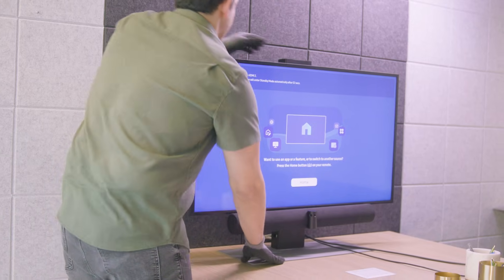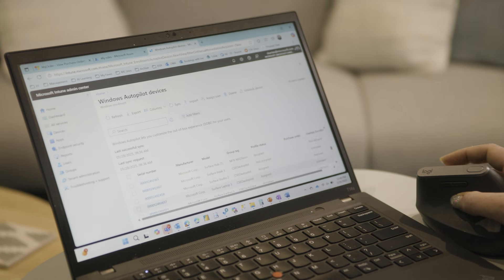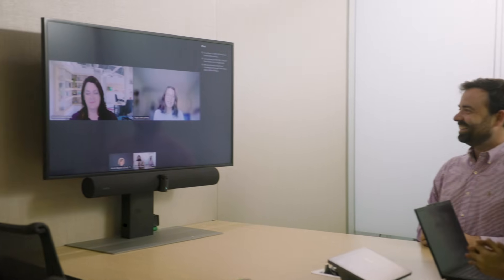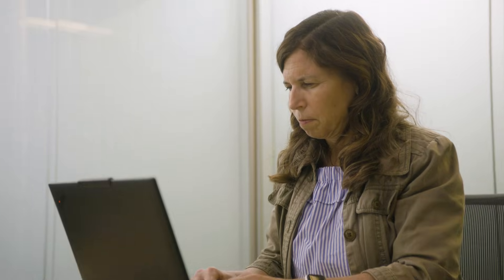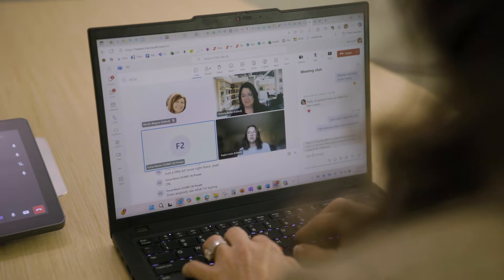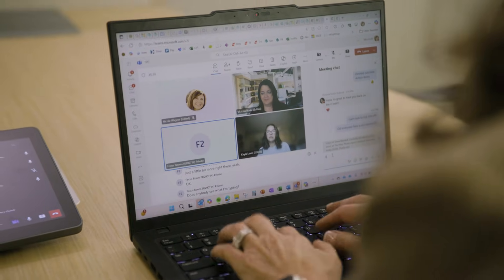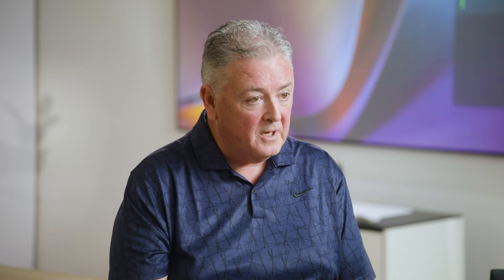Microsoft Teams Rooms: Express install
Express Install for Microsoft Teams Rooms is a streamlined, quick and easy installation option that delivers a full Teams Rooms experience in focus and small meeting rooms. With no custom room modifications required, Express Install is less complex, resulting in a lower total cost of ownership that enables you to get new Teams Rooms up and running quickly and at scale. Learn how Microsoft has implemented this solution in their conference rooms.